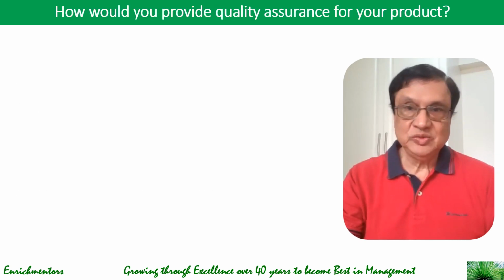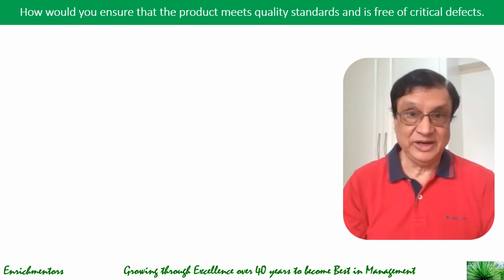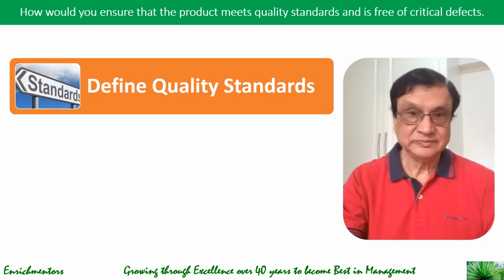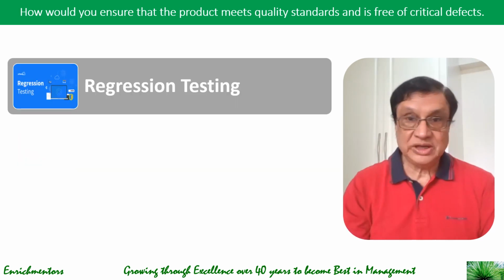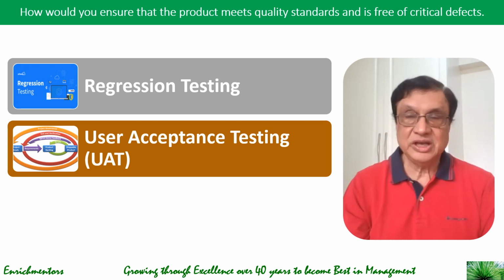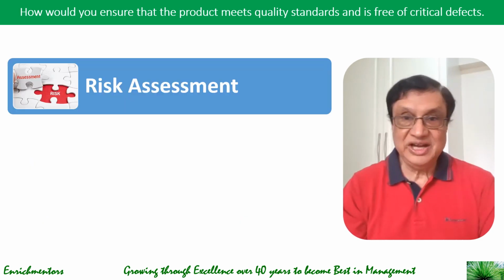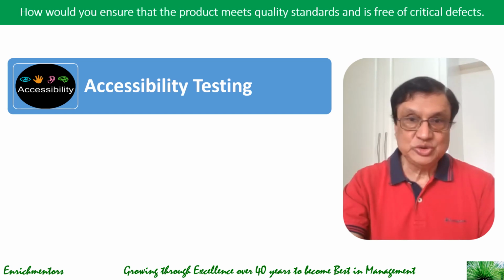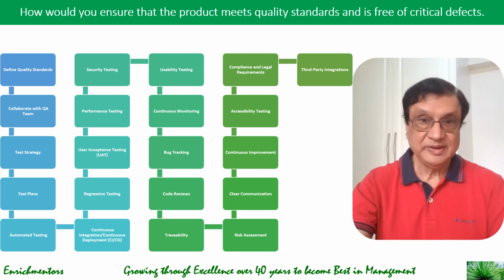How would you provide quality assurance for your product? IT Product Management Quality Assurance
Best of online Product Management courses for IT Jobs with Certification, Practical Classes and Real Life examples